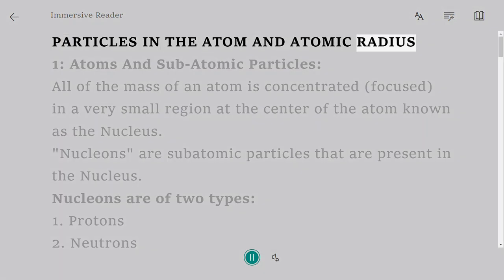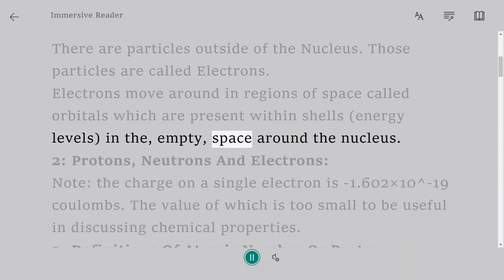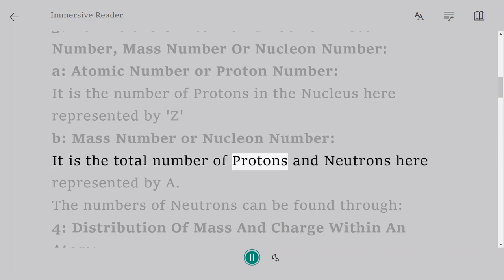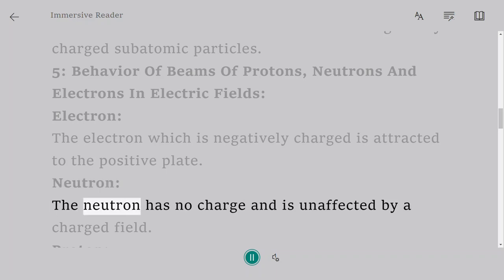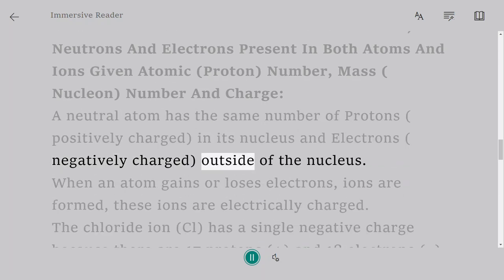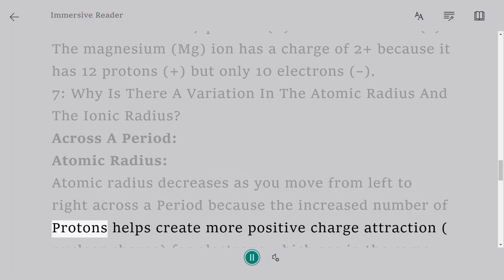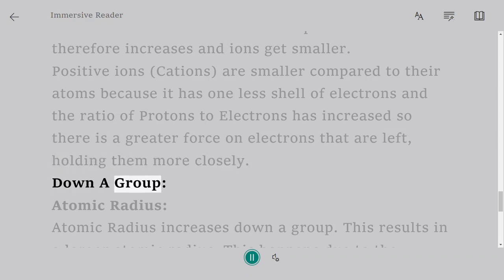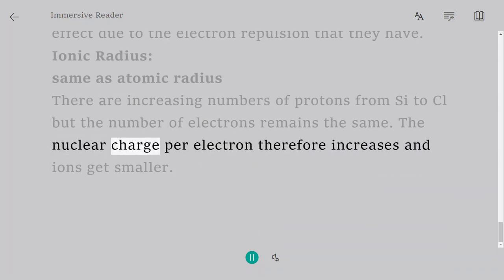Particles in the Atom and atomic Radius | A Level Notes Chemistry 9701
1: Atoms And Sub-Atomic Particles:

All of the mass of an atom is concentrated (focused) in a very small region at the center of the atom known as the Nucleus.

"Nucleons" are subatomic particles that are present in the Nucleus.

Nucleons are of two types:

1. Protons

2. Neutrons

There are particles outside of the Nucleus. Those particles are called Electrons.

 Electrons move around in regions of space called orbitals which are present within shells (energy levels) in the, empty, space around the nucleus.

2: Protons, Neutrons And Electrons:

Note: the charge on a single electron is -1.602×10^-19 coulombs. The value of which is too small to be useful in discussing chemical properties.

3: Definitions Of Atomic Number Or Proton Number, Mass Number Or Nucleon Number:

a: Atomic Number or Proton Number:

It is the number of Protons in the Nucleus here represented by 'Z'

b: Mass Number or Nucleon Number:

 It is the total number of Protons and Neutrons here represented by A.

The numbers of Neutrons can be found through:

4: Distribution Of Mass And Charge Within An Atom:

 The nucleus of the atom has the most relative Mass and hence is the densest part of the atom.

 The electrons have negligible mass.

 The protons in the atoms are positivity charged, the nucleons are neutral and the electrons are negatively charged subatomic particles.

5: Behavior Of Beams Of Protons, Neutrons And Electrons In Electric Fields:

Electron:

The electron which is negatively charged is attracted to the positive plate.

Neutron:

The neutron has no charge and is unaffected by a charged field.

Proton:

The proton (positively charged) is attracted to the negative plate. It is deflected less than an electron as it has a larger mass.

Number of Neutrons=A-Z

6: How To Determine The Numbers Of Protons, Neutrons And Electrons Present In Both Atoms And Ions Given Atomic (Proton) Number, Mass (Nucleon) Number And Charge:

 A neutral atom has the same number of Protons (positively charged) in its nucleus and Electrons (negatively charged) outside of the nucleus.

When an atom gains or loses electrons, ions are formed, these ions are electrically charged.

The chloride ion (Cl) has a single negative charge because there are 17 protons (+) and 18 electrons (–)

The magnesium (Mg) ion has a charge of 2+ because it has 12 protons (+) but only 10 electrons (–).

7: Why Is There A Variation In The Atomic Radius And The Ionic Radius?

Across A Period:

Atomic Radius:

Atomic radius decreases as you move from left to right across a Period because the increased number of Protons helps create more positive charge attraction (nuclear charge) for electrons which are in the same shell with shielding of the same nature.

Ionic Radius:

There is an increasing number of Protons that exist from Na to Si but the same number of electrons. The effective nuclear attraction hence per electron therefore increases and ions get smaller.

Positive ions (Cations) are smaller compared to their atoms because it has one less shell of electrons and the ratio of Protons to Electrons has increased so there is a greater force on electrons that are left, holding them more closely.
Chemistry9701 #1: Atoms And Sub-Atomic Particles

1. Protons

2. Neutrons

3: Definitions Of Atomic Number Or Proton Number, Mass Number Or Nucleon Number: